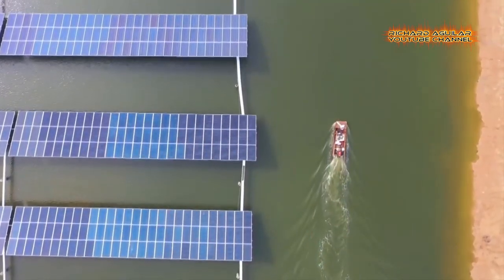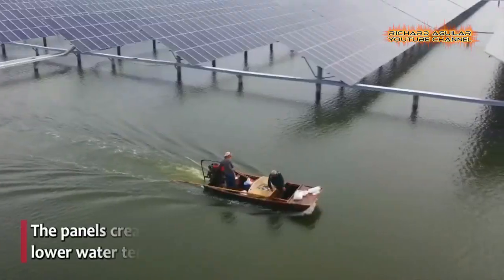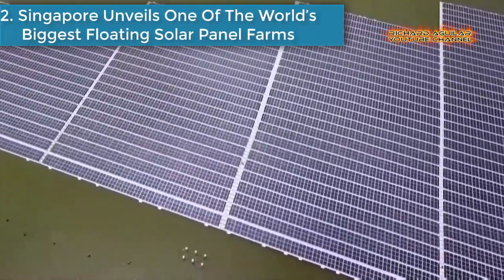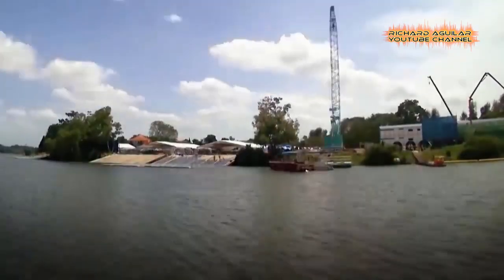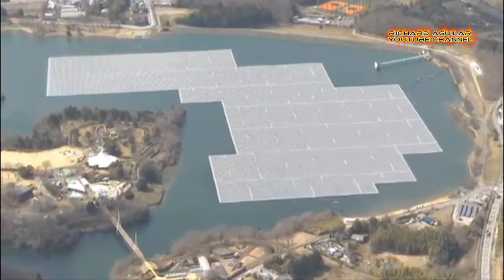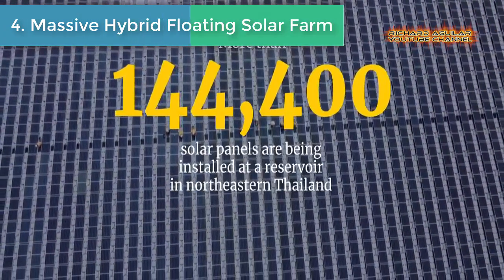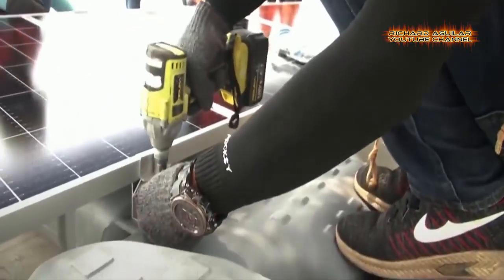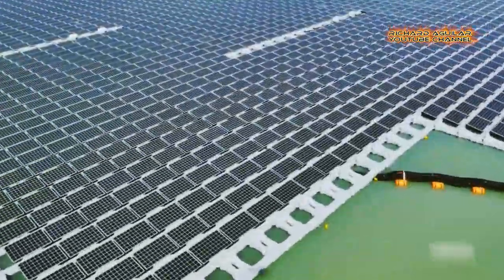Massive Hybrid Solar Power Farms Floating Above The Bodies Of Water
This video will show you some of the most massive floating solar farms in the world. So, if you stumbled upon this channel because you want to see some of these giant solar panels floating above the bodies of water, then this video is definitely right for you.